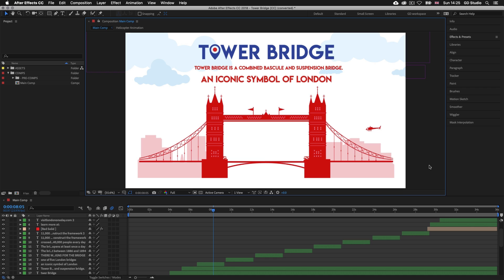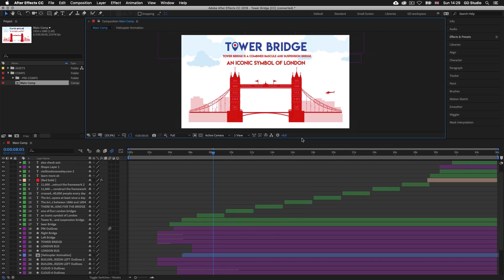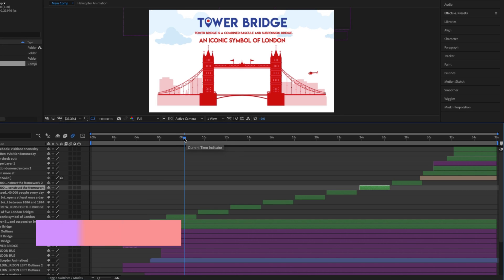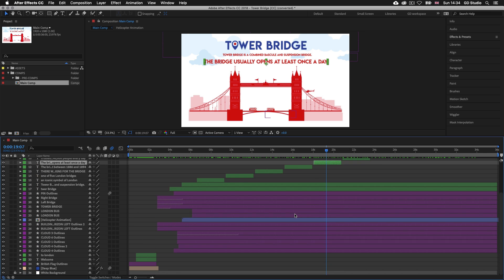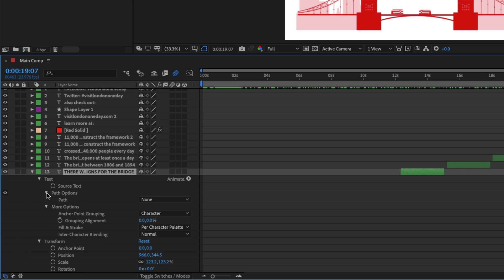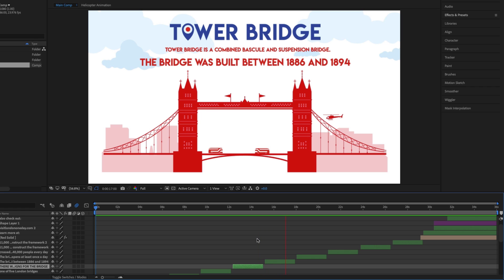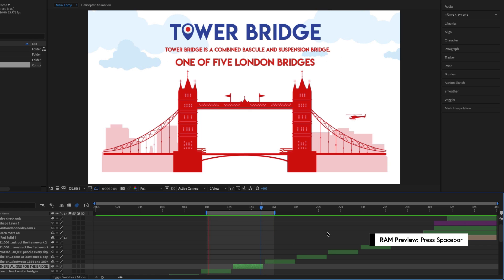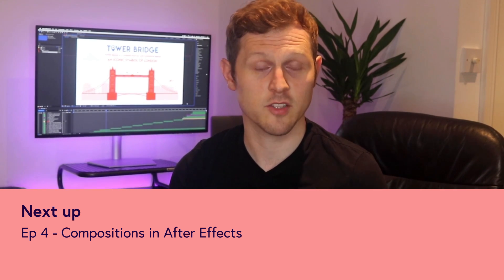Layers & The Timeline Panel In Adobe After Effects Ep3/48 [Adobe After Effects for Beginners]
In this tutorial, we are going to take a closer look at layers and the Timeline panel in Adobe After Effects.

This video is part of a 48 part course:

COURSE OVERVIEW

TOPICS COVERED

00:00:00 Start
00:02:40
 Layers
00:05:25
 The Time Indicator
00:10:30
 RAM Preview
00:13:57 The Timeline Work Area

GD Studio